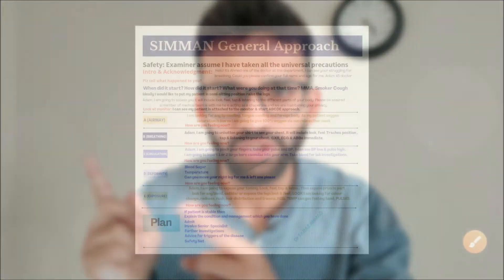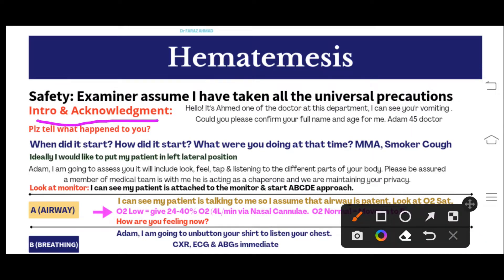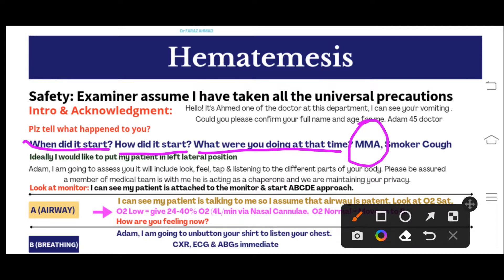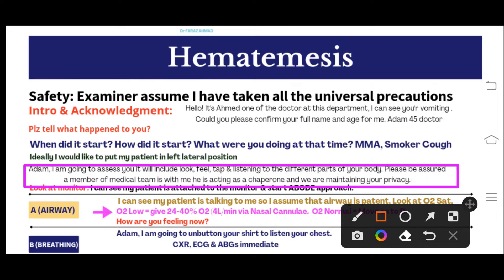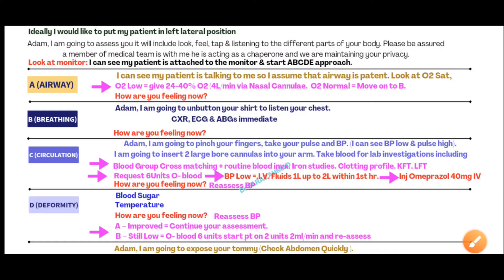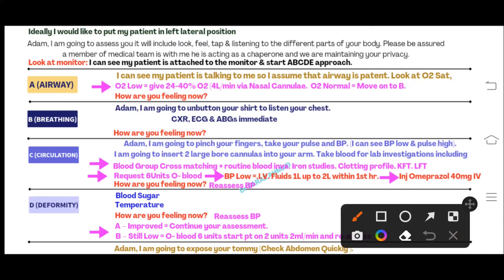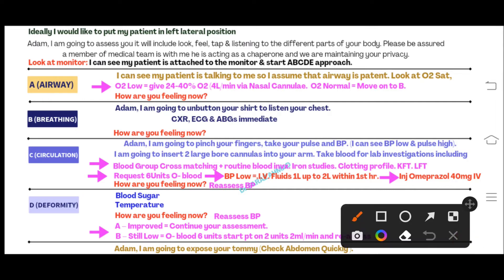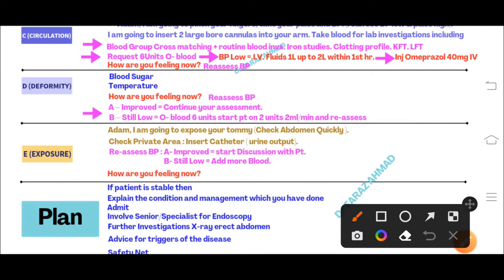Hematemesis PLAB 2 SIMMAN Station| How to Complete SIMMAN in 8 Minutes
✨ Exciting News! ✨

Management of Hematemesis Station in PLAB 2/UKMLA Simman Exam | Step-by-Step Guide

In this video, we provide a detailed guide on the management of hematemesis for the PLAB 2 and UKMLA Simman exam stations. Hematemesis, or vomiting blood, is a serious medical emergency that you may encounter during your clinical exam. Understanding the step-by-step approach to managing this condition is crucial for passing the PLAB 2/UKMLA clinical exams and ensuring patient safety.

We’ll break down how to approach a patient presenting with hematemesis in the Simman exam station, covering key aspects of the clinical assessment, diagnosis, and treatment. You’ll learn how to manage this emergency effectively while demonstrating the correct clinical skills to the examiner. We’ll also provide practical tips to help you remain calm and confident during the exam, as well as the most common causes of hematemesis you should be aware of.

Key points covered in this video include:
 • How to conduct an initial assessment and take a focused history
 • The steps to perform a physical examination in a patient with hematemesis
 • Key differential diagnoses to consider
 • Immediate management, including fluid resuscitation and IV access
 • How to initiate the appropriate treatment protocols
 • The role of endoscopy, blood transfusion, and other interventions
 • How to demonstrate communication skills and discuss the condition with the patient and their family

We’ll also highlight the common examiners’ expectations in the Simman exam, as well as tips on how to prioritize interventions and manage time effectively during the station.

📌 What You’ll Learn in This Video:
 • Initial assessment and history taking for hematemesis
 • Immediate management steps for a patient presenting with hematemesis
 • Common causes of hematemesis and differential diagnoses
 • The role of fluid resuscitation, IV access, and blood transfusion
 • How to demonstrate effective communication skills with patients and examiners
 • Step-by-step guide for managing an emergency during the PLAB 2/UKMLA Simman exam

🔎 Key Considerations:
 • Initial Assessment: Focus on the patient’s vital signs, blood loss severity, and any potential co-morbidities.
 • Differential Diagnosis: Be prepared to discuss conditions like peptic ulcer disease, esophageal varices, gastritis, or Mallory-Weiss tear.
 • Treatment Protocols: Ensure you are familiar with protocols for managing shock, fluid resuscitation, and appropriate pharmacological interventions such as PPI therapy or octreotide for varices.
 • Communication: Discuss the patient’s condition with clarity, show empathy, and provide appropriate reassurance to the patient and family.

💡 Pro Tip: Practice your clinical approach to hematemesis by simulating this scenario with peers or mentors. Get comfortable with time management and communication skills to avoid feeling rushed during your exam. Being systematic in your approach will help you stay focused and ensure you don’t miss any critical steps in the management process.

If this video helps you with your PLAB 2 or UKMLA preparation, make sure to like, comment, and subscribe to our channel for more clinical exam tips, station breakdowns, and PLAB 2 preparation strategies.

Good luck with your exams, and stay confident in your clinical skills!